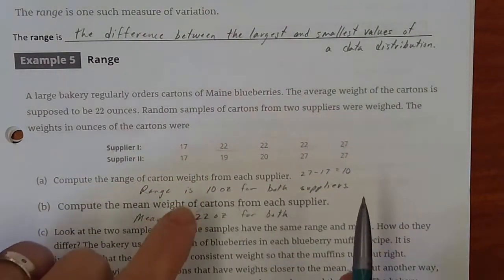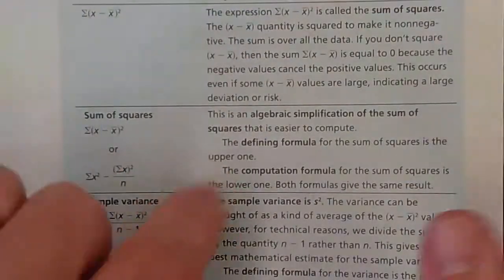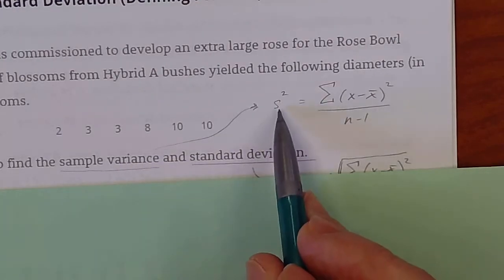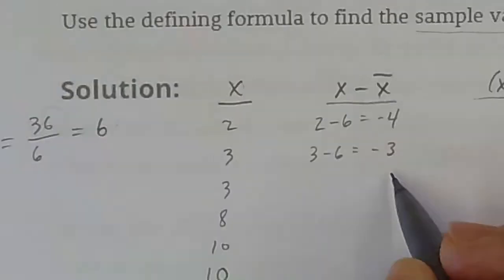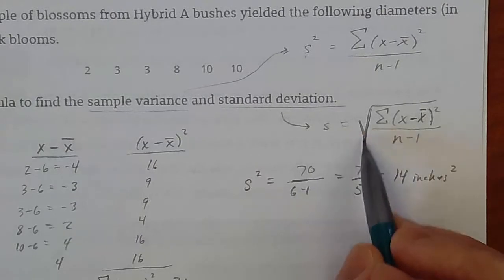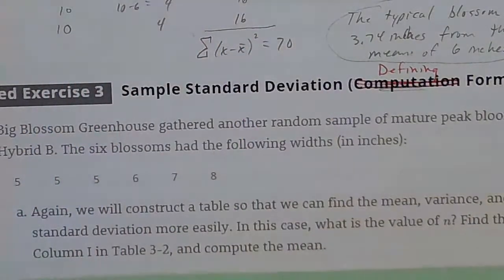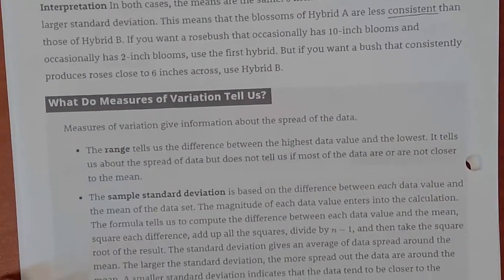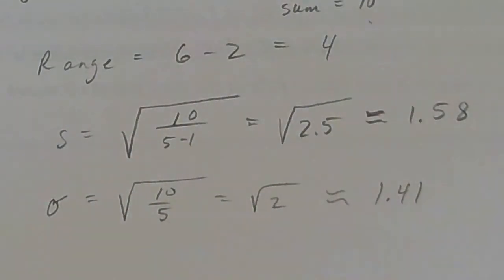Stats - Lesson 3.2